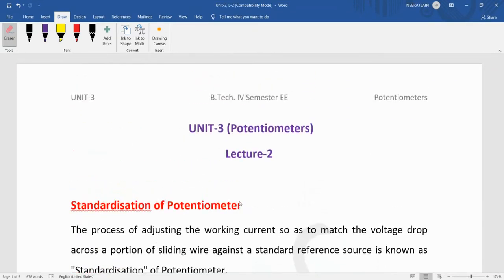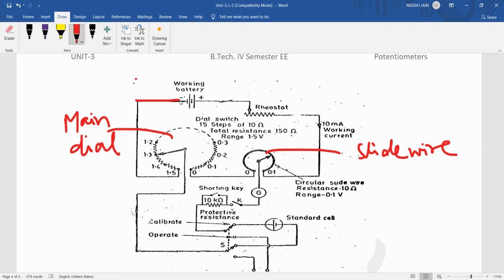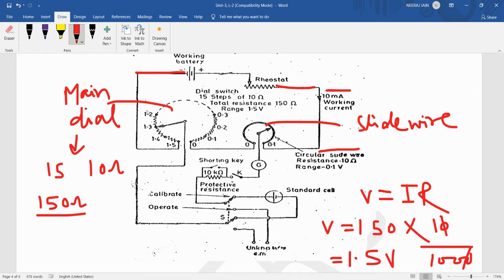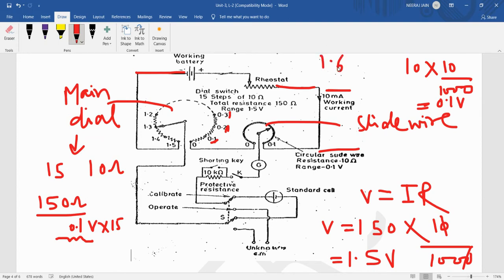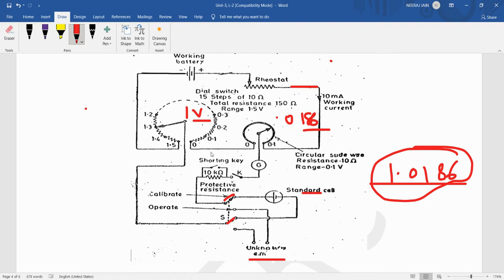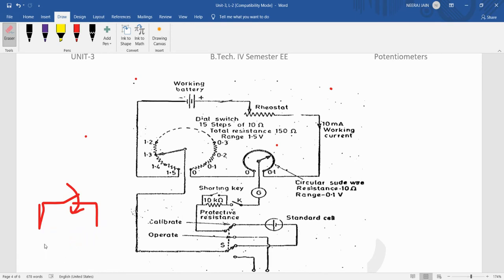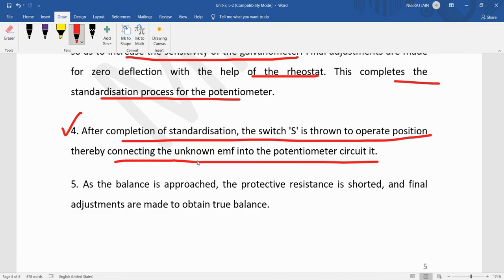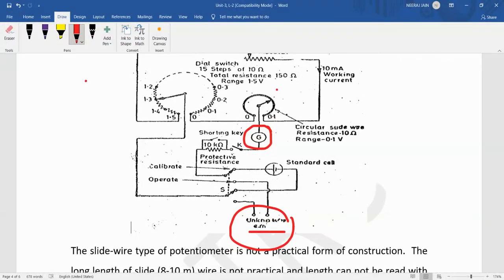4EE 04, EMI, Unit 3, L 2, Crompton Potentiometer, Dr Neeraj Jain